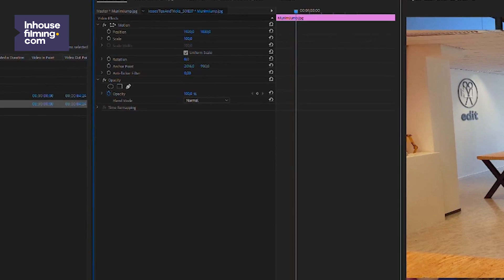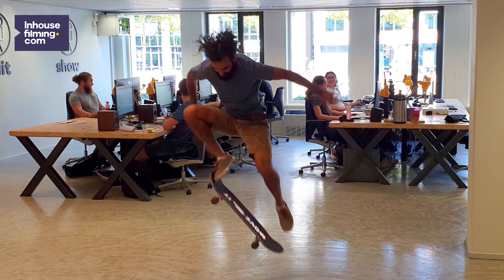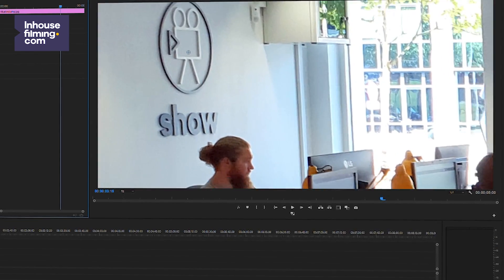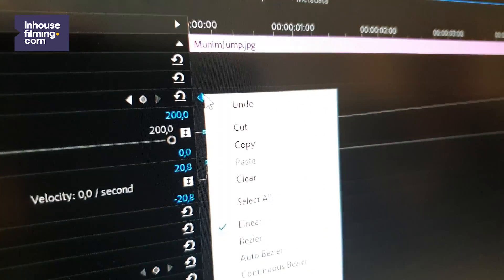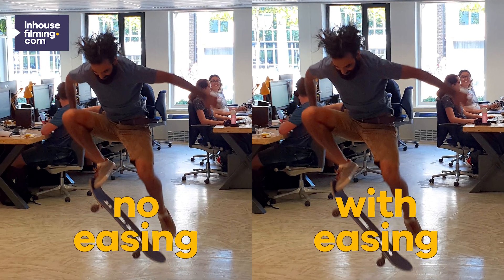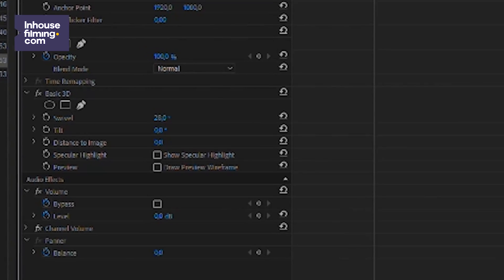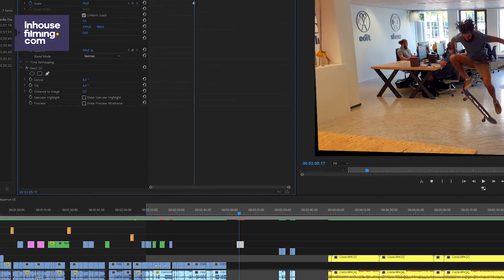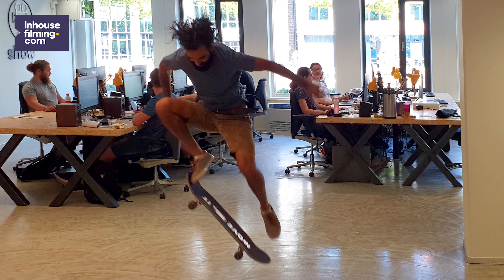Pictures in your video - Jesse's Tips & Tricks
How to easily make pictures look better when using them in a video edit in Adobe Premiere.

0:00 - Intro
0:37 - No static still frames
0:57 - Scaling
1:30 - Easing
2:05 - Basic 3D
2:46 - Outro